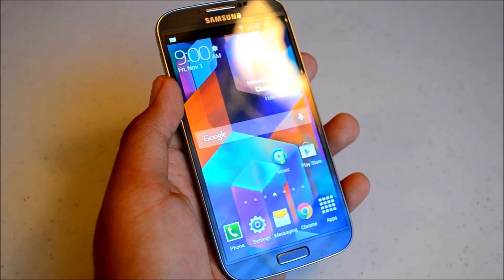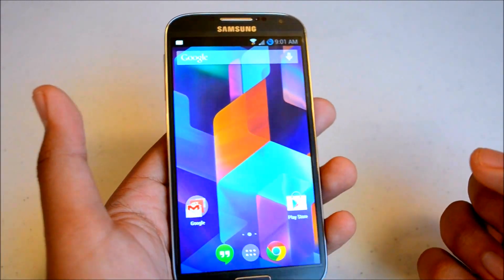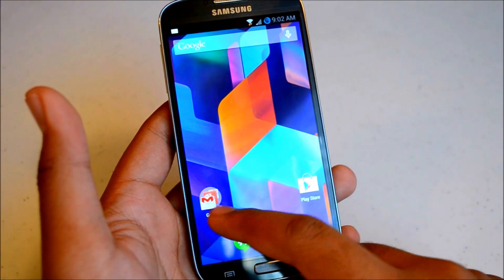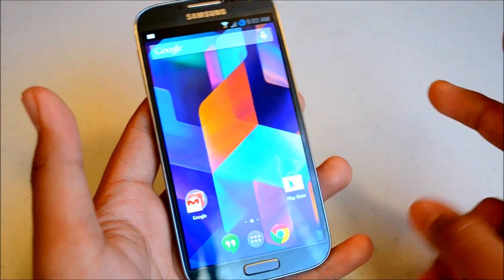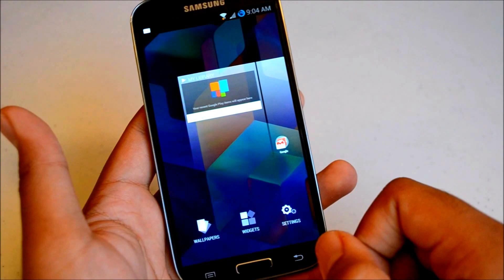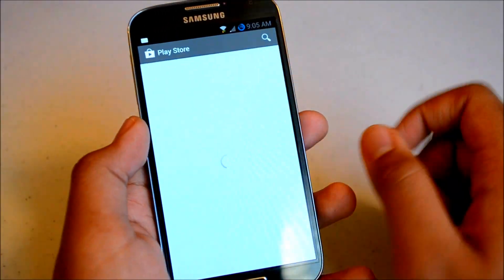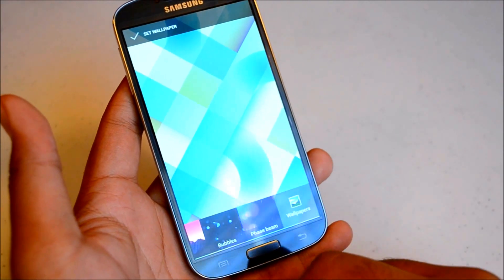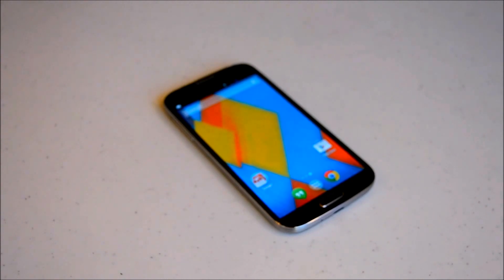Nexus 5 Launcher! (Android 4.4 Features)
Taking a look at the Nexus 5 Launcher! This is based off of Android 4.4 KitKat!

Updates include:
Google Play Services
Calendar
Clock
Gallery
Gmail
Camera
Hangouts
Keep
Google Keyboard
Google Search
Google Home